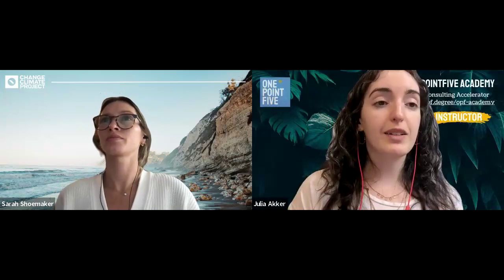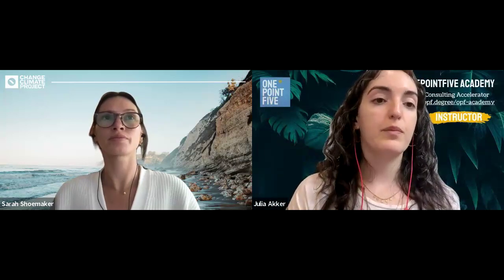How to Leverage Baseline GHG Emissions for Company Buy-In on Climate Action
In this webinar, Julia Akker from OnePointFive and Sarah Shoemaker from the Change Climate Project share how to estimate baseline greenhouse gas (GHG) emissions on any budget. Learn how to leverage emissions data for decision-maker buy-in, identify impactful reduction strategies, and build a carbon reduction action plan. Julia covers GHG accounting, while Sarah introduces tools like the Business Emissions Evaluator (BEE). The session includes real-world case studies and concludes with actionable strategies for driving climate initiatives within organizations.

00:00 Introduction and Webinar Overview
00:35 Meet the Presenters
01:29 Agenda and Webinar Structure
04:16 Understanding GHG Accounting
10:23 Introduction to the BEAT Tool
20:13 BEAT Tool Demo
29:45 Q&A Session
31:18 Developing a Carbon Reduction Action Plan
37:18 Case Studies and Real-World Examples
42:13 Common Challenges and Solutions
49:25 Next Steps and Closing Remarks